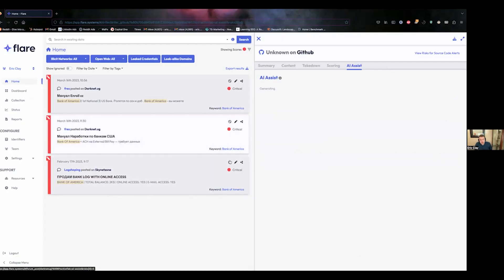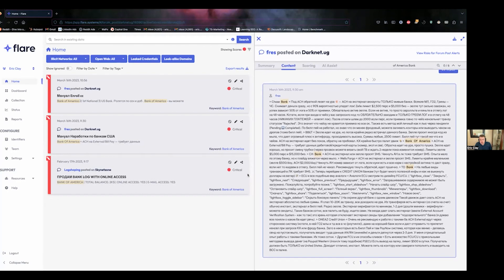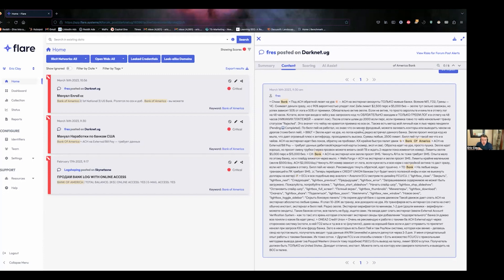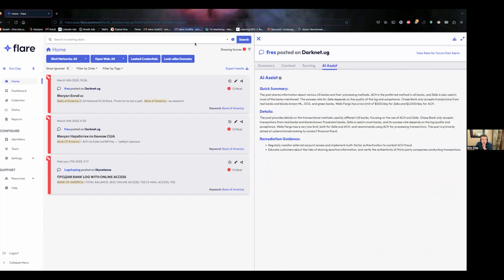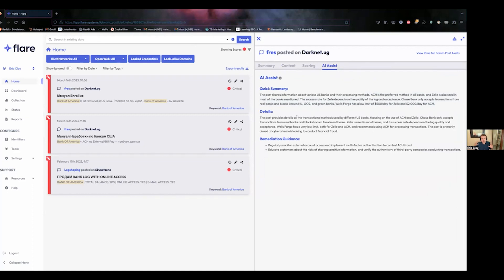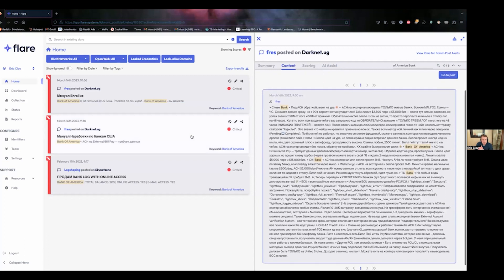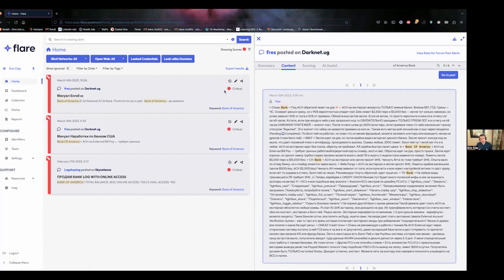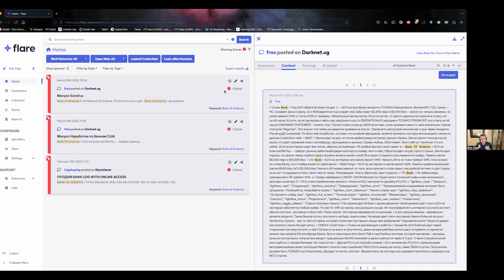Meet Flare's AI Powered Assistant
We’ve talked to hundreds of cyber threat intelligence experts, and keep hearing:
👎“There’s too much noise.”
👎“Events aren’t contextualized, and we aren’t sure how to effectively leverage intelligence.”
👎“We don’t have the manpower to use an exposure monitoring platform to drive effective risk reduction.”

So we’ve created Flare’s AI Powered Assistant, an automated cyber threat intelligence linguist that can:
🗣️Automatically translate & contextualize dark web and illicit Telegram posts (including jargon and other languages)
📖Provide rich context so anyone on your team, regardless of technical level, can understand and take action

Check out this demo with Flare’s VP of Marketing Eric Clay.